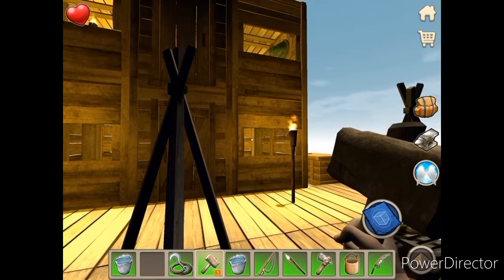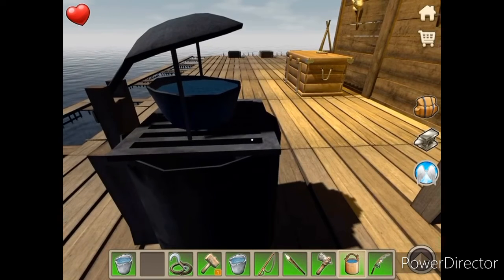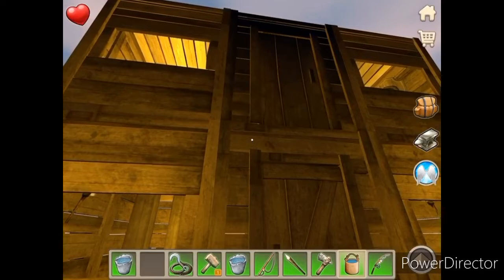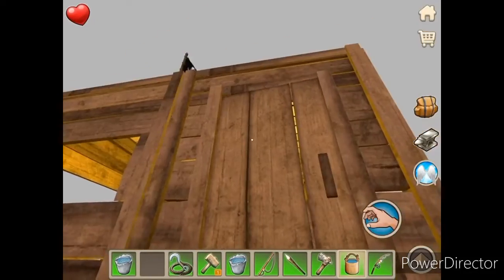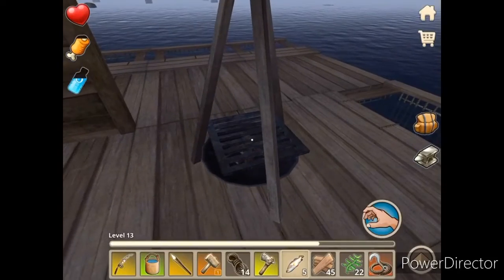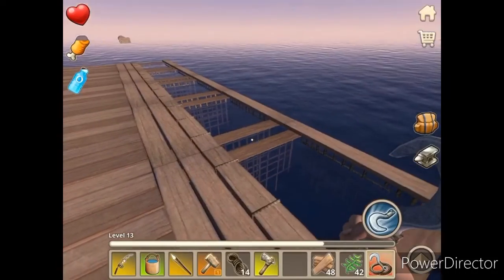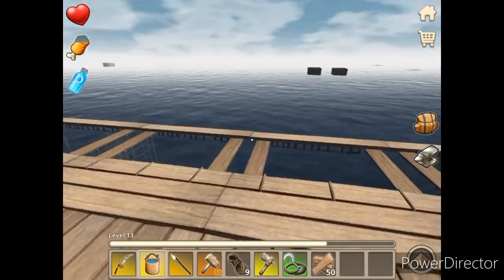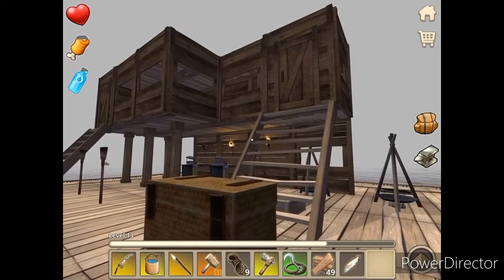Survival on Raft in the Ocean Gameplay part 1, introduction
A fun and exciting survival game where you are the lone survivor of a plane crash. Join me on my journey to survive on a raft in the ocean ❤️❤️❤️❤️.

Game

Video editor

Intro